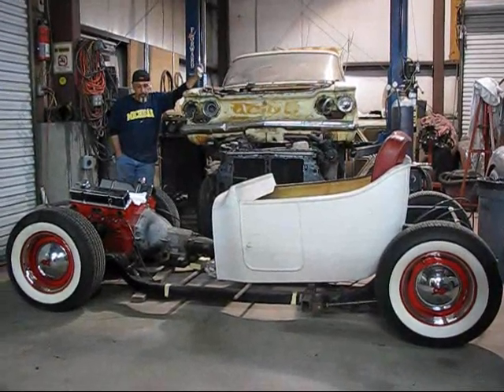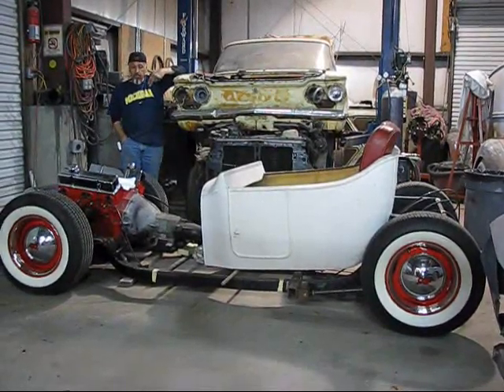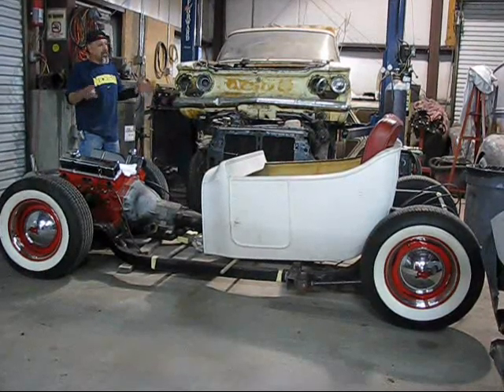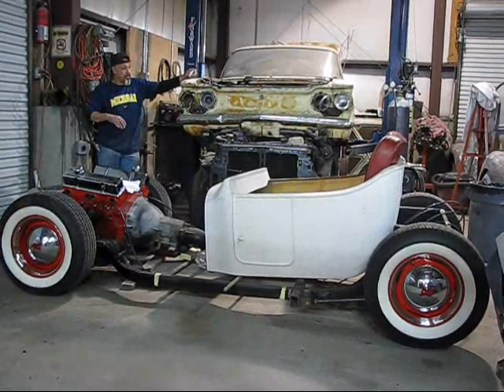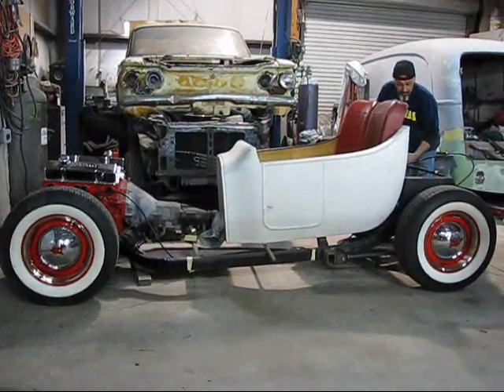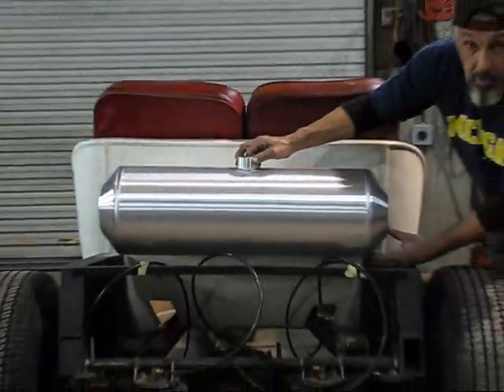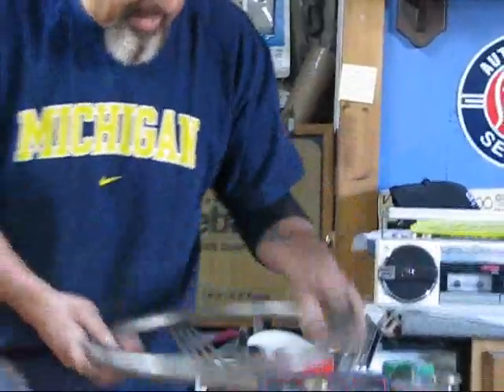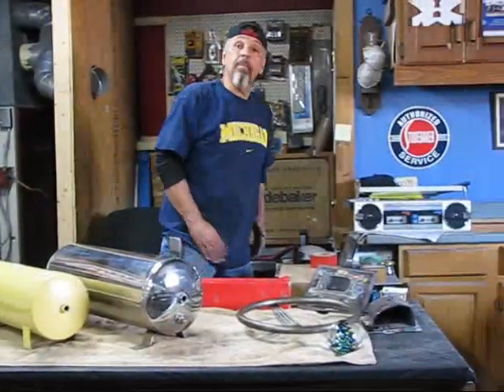Hot Rod Project CUSTOM